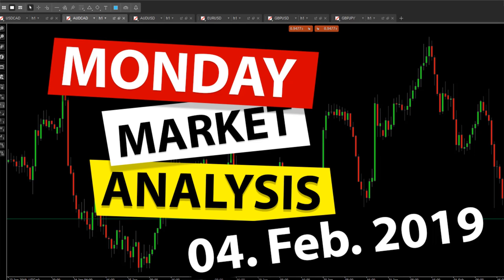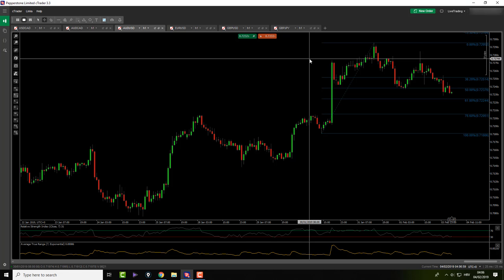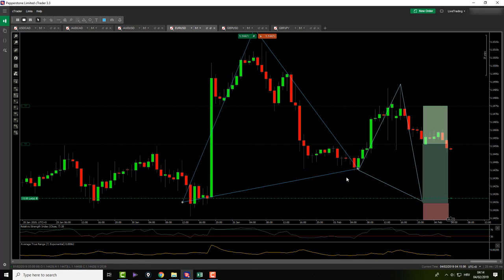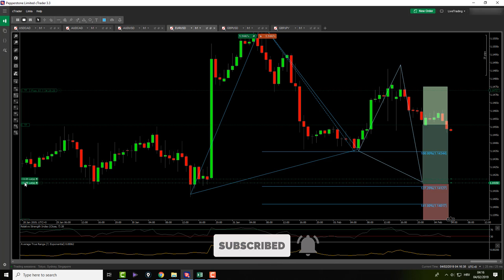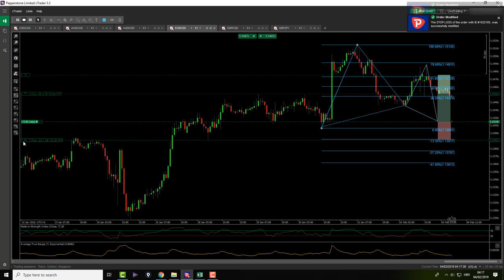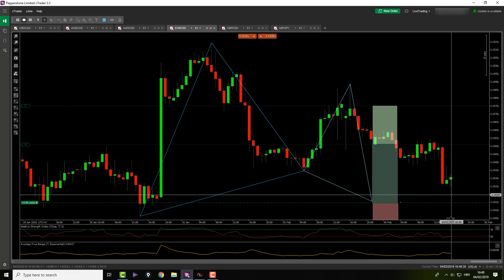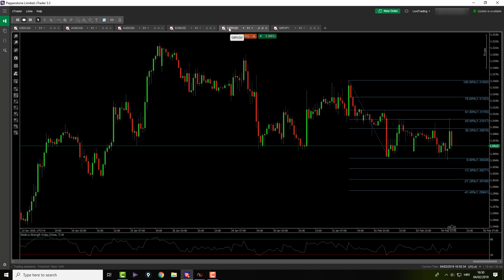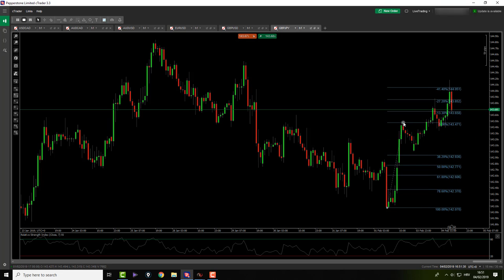Daily Forex Market Analysis - Monday 4th of February 🎯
In this video selection I will go over Forex markets and analyse them for trading opportunities that fit my Forex trading plan. My trading plan consists of 6 Forex pairs which are: USDCAD, AUDCAD, AUDUSD,  EURUSD, GBPUSD, GBPJPY. On all Forex pairs that Ive mentiond I can trade harmonic patterns with max risk of 75 pips and some additional filters that I have found while back testing. I apply my market analysis twice per day and upload 1 video on a daily basis.